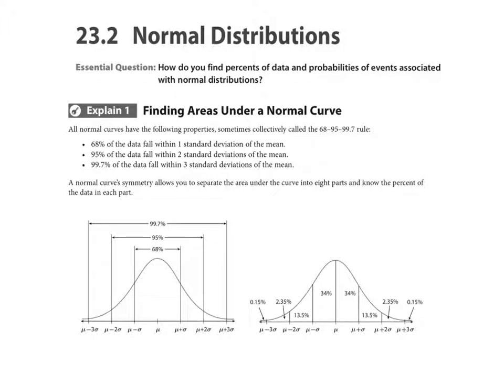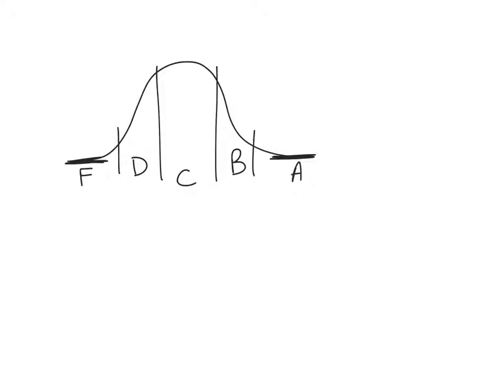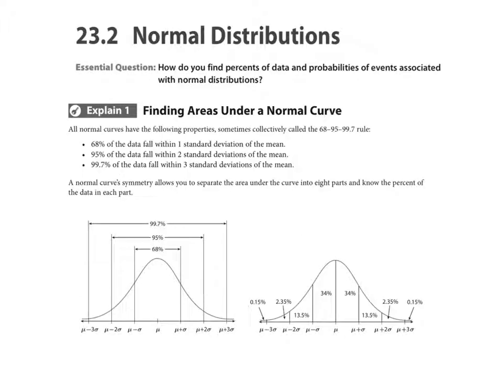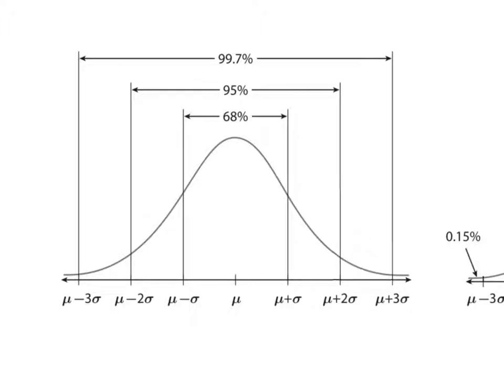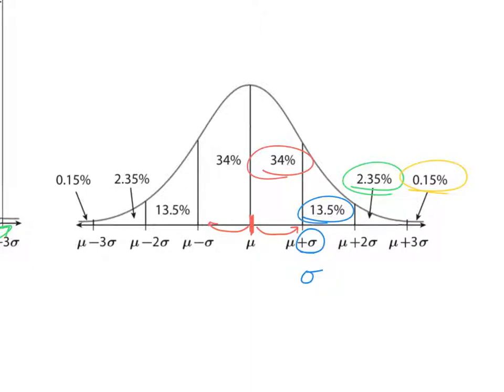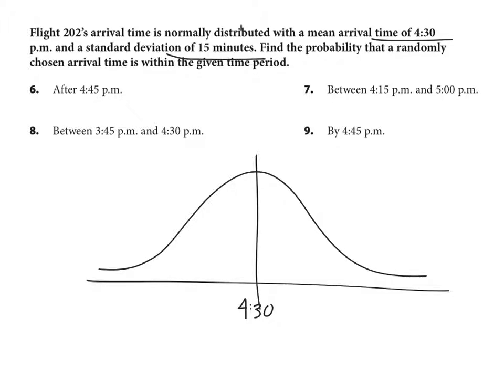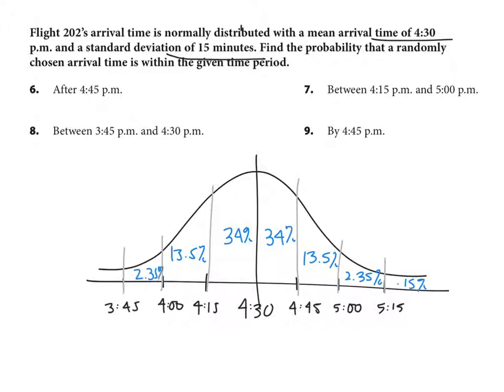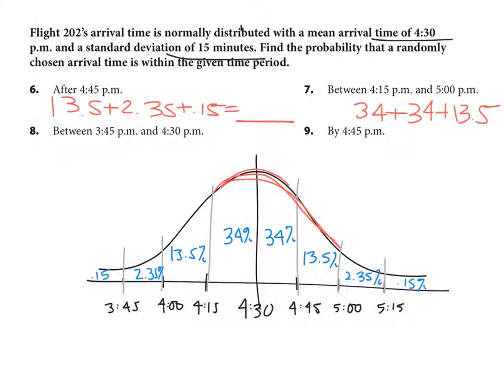Alg2cp 23.2 cw